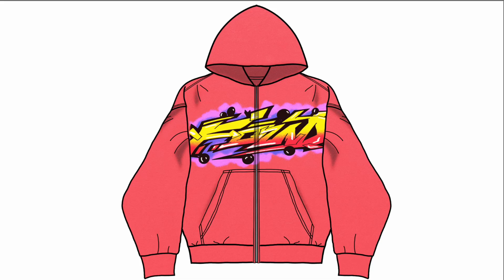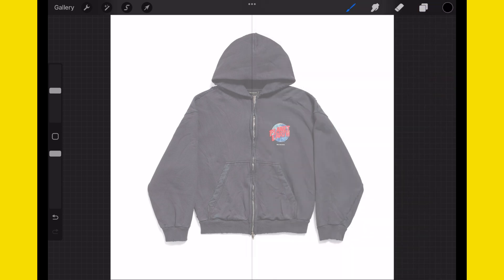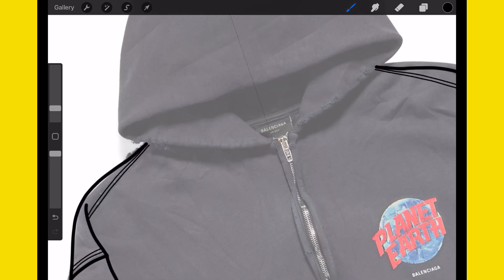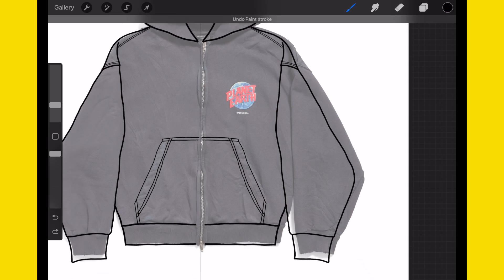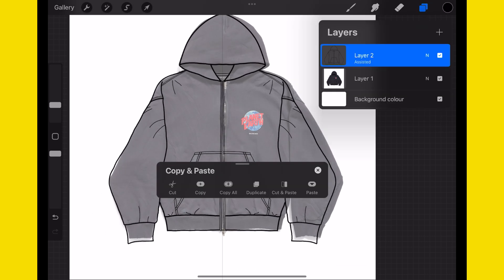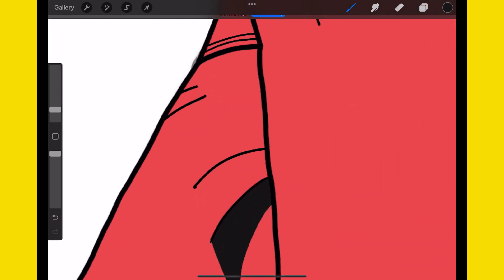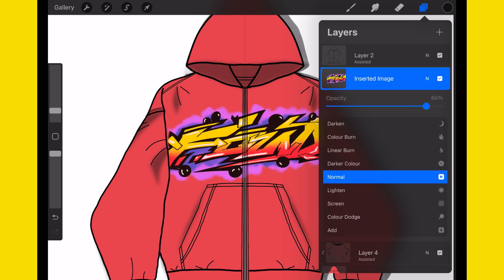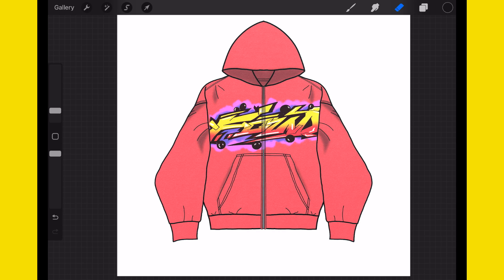How to design for your clothing brand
Welcome to Day 23 of our design series! Today, we’ll be diving into how to create a mockup for your clothing brand using design software. This is a step-by-step guide to help you visualize your apparel designs before production.